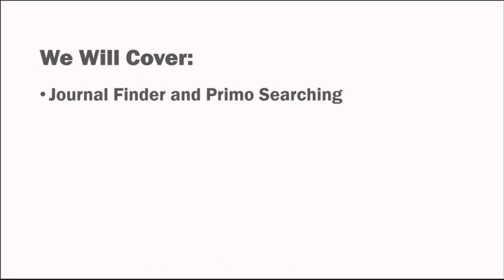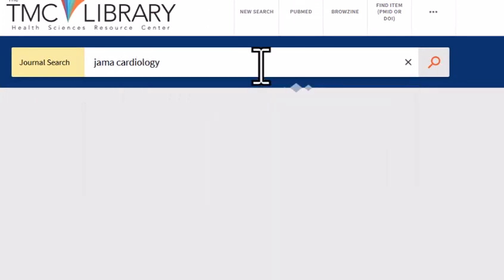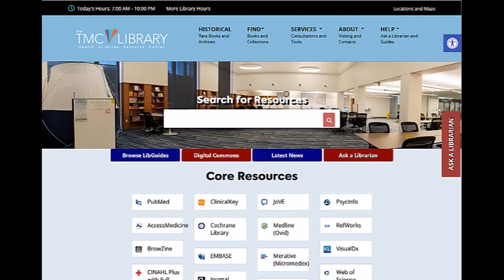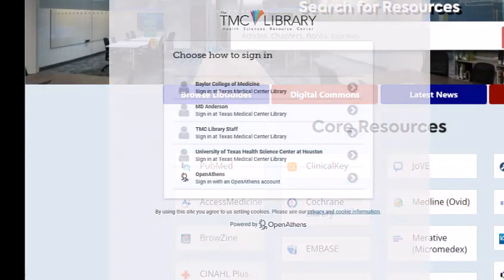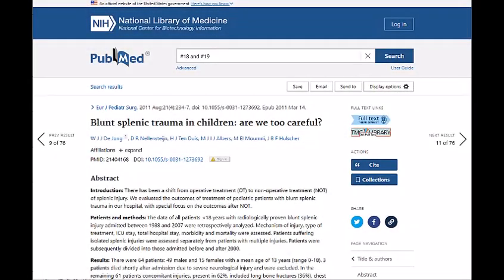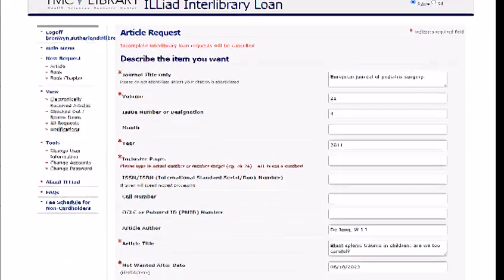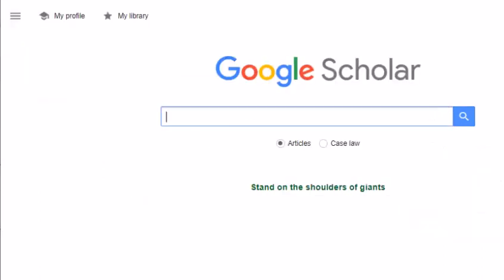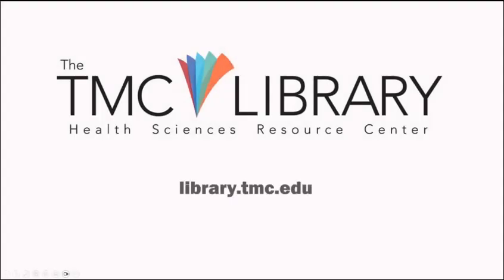Getting to Full Text - TMC Library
This video describes various methods used to obtain full-text articles through the Texas Medical Center Library

00:00 Intro
00:36 Using the Journal Finder
01:25 Find a Specific Article
02:07 Get to Full Text from Within a Database
03:06 Using Interlibrary Loan
03:49 Get to Full Texas from Google Scholar